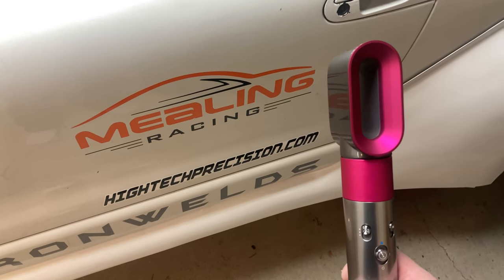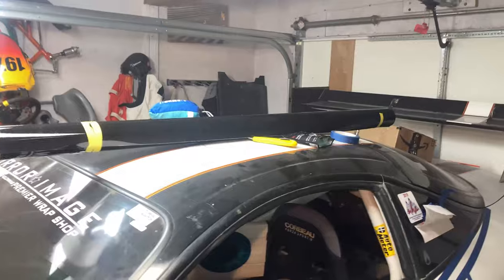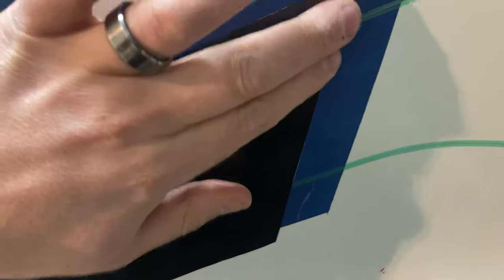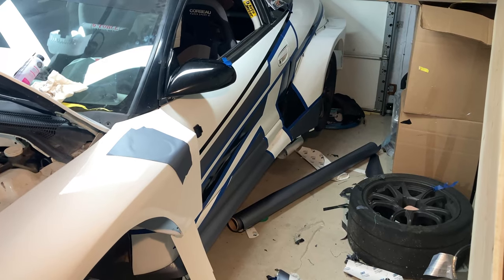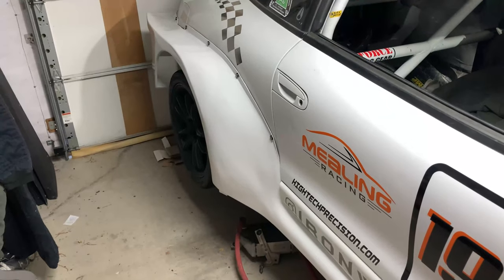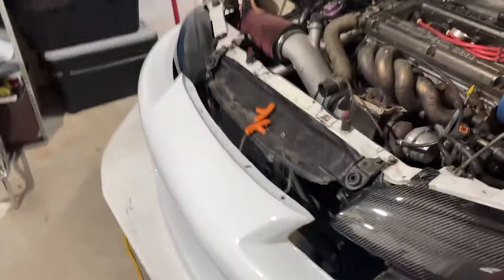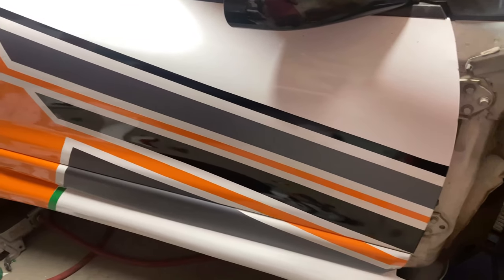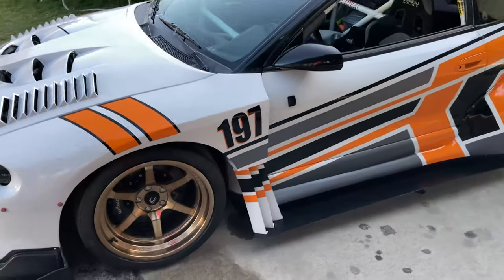Sir Wingston Gets a NEW LOOK!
After the paint job a few weeks ago I decided Sir Wingston the hill climb Talon needed a new livery!  I go though a little of how I went about it. I used knifeless tape and 3m 2080 Vinyl for the wrap.